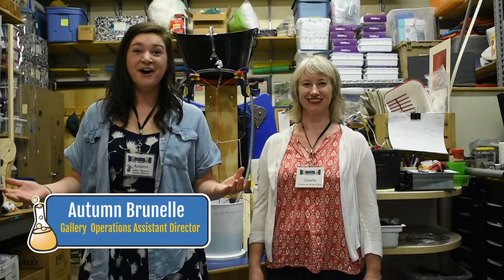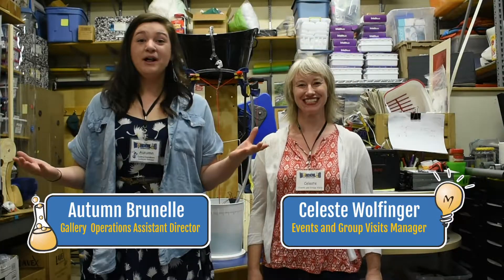2018: Giant Flowing Bubble - Episode 4 - Ain't Science Neat!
What's the coolest thing about bubble science? This!

Tune in as Autumn and Celeste discuss the soon-to-arrive Giant Flowing Bubble exhibit and what makes bubble science fantastic.